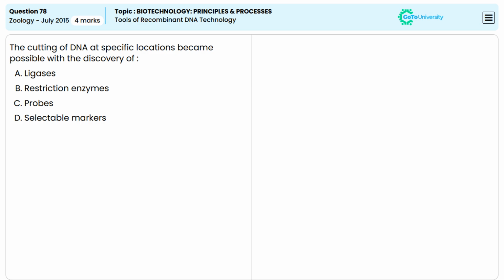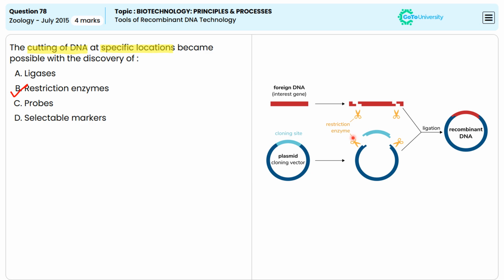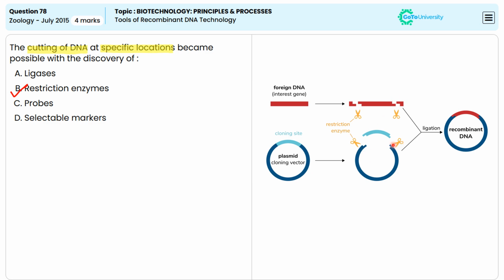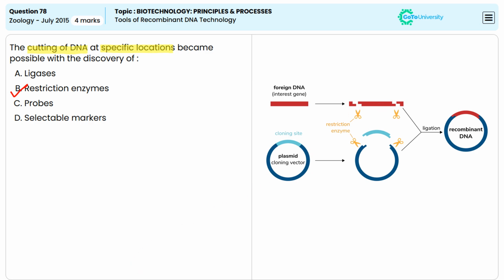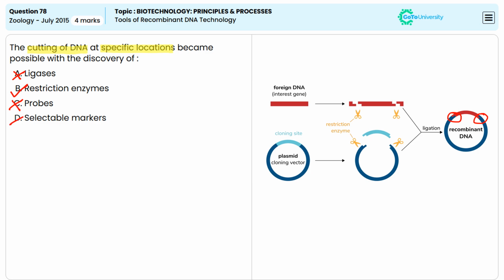Recombinant DNA Tools and Biotechnology NEET Zoology Q78 July 2015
Topic Name: [BIOTECHNOLOGY: PRINCIPLES & PROCESSES] | [Tools of Recombinant DNA Technology] | [Practice Test]